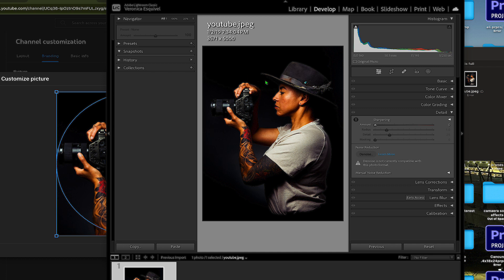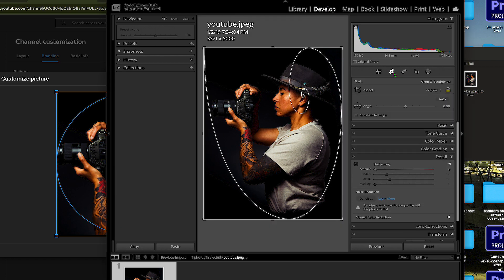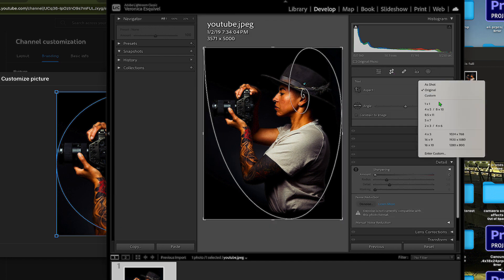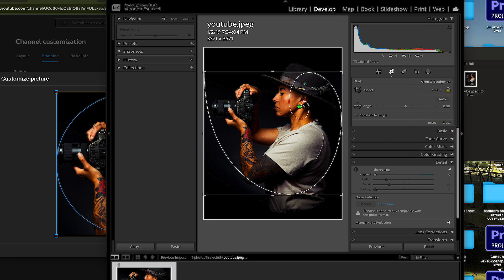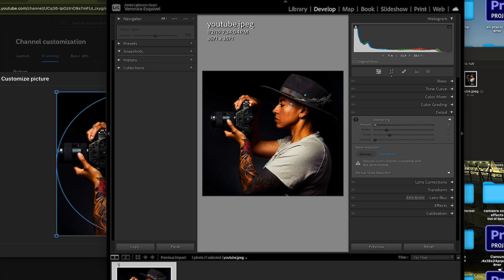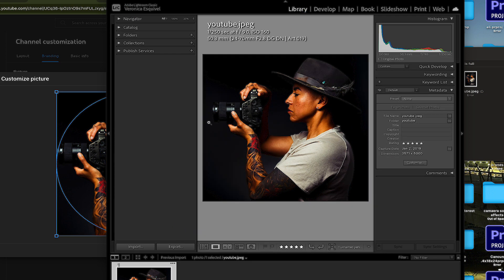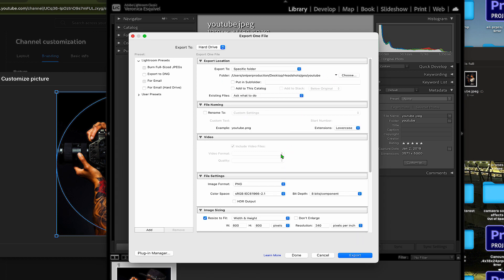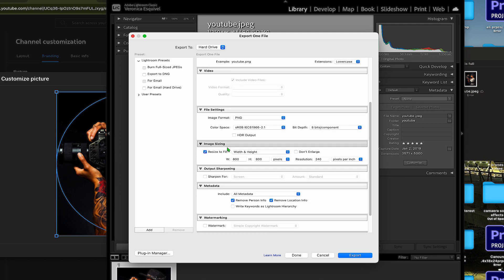Resize photo for youtube in Lightroom cc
Quick way to resize photo while keeping the quality in Lightroom:

1. Upload photo
2. Click develop at the top then click crop tool and set to 1x1 ratio
3. Adjust photo
4. Export is where it will keep the quality so go to the image resizing and set pixels to 800 x 800. This will keep your high quality photo.